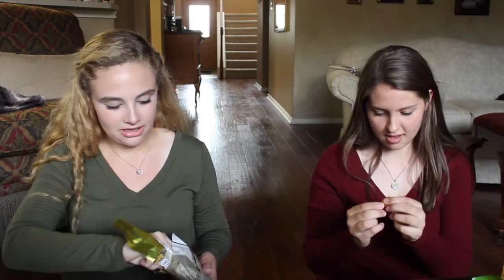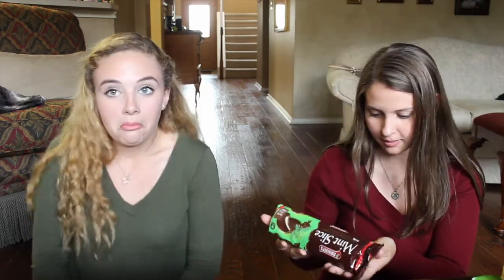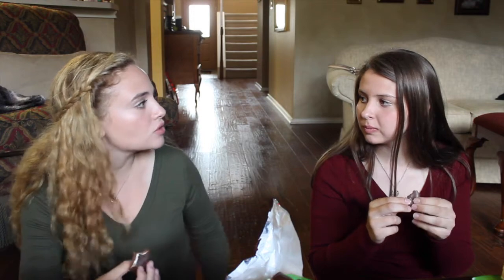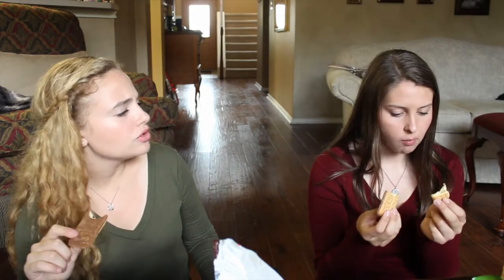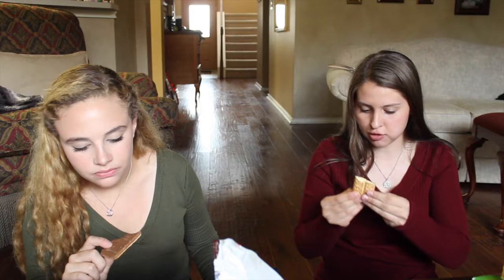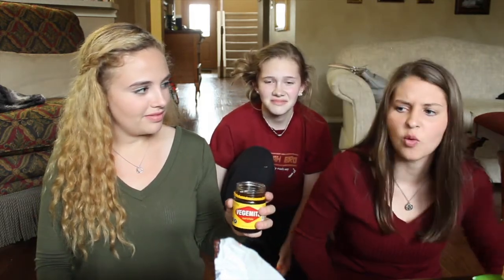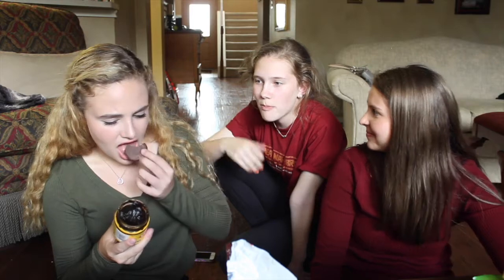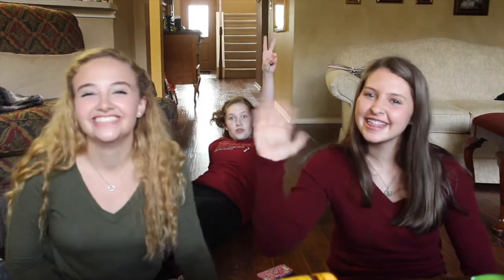Trying Foreign Foods: Australia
ELIZABETH'S INSTAGRAM- @_elizabethlee_
Find foreign treats at World Market!

Me and Elizabeth tried some funky australian snacks today! Enjoy!!

Editing Software //